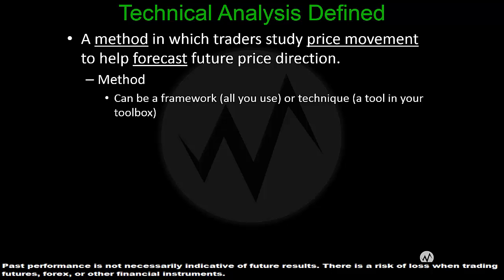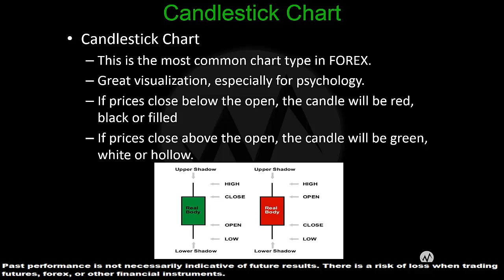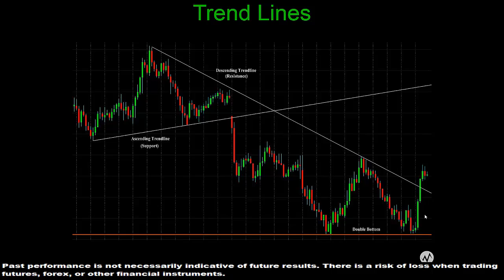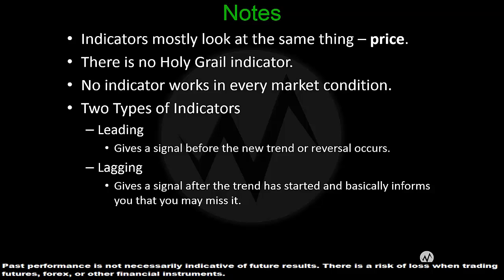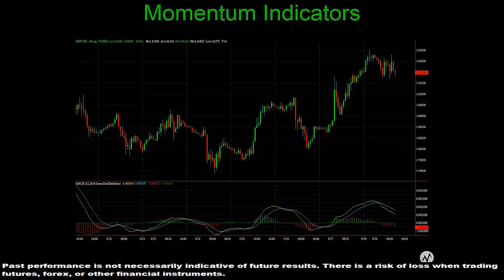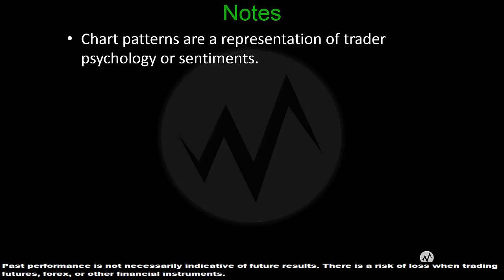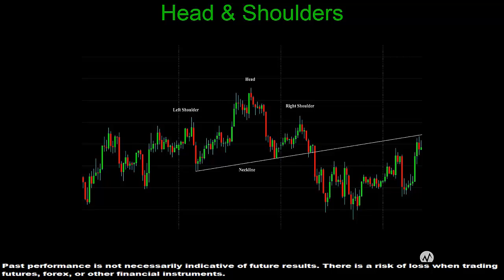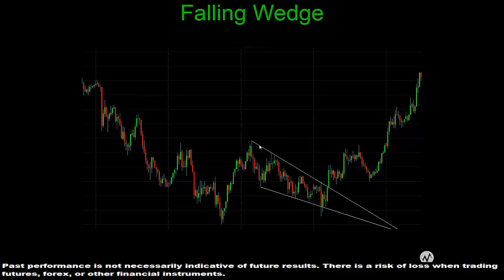Introduction to Technical Analysis Webinar Oct 1 2013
Tuesday night webinar series giving you a brief overview of what technical analysis is.